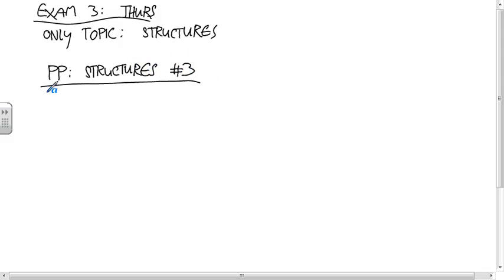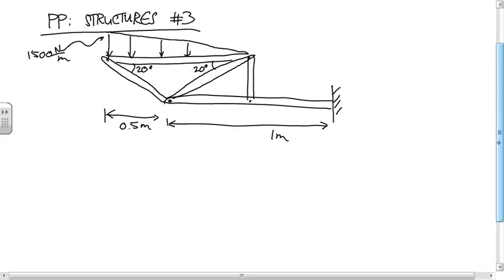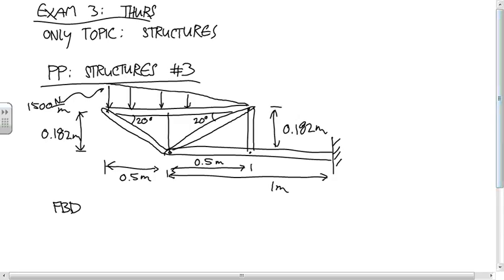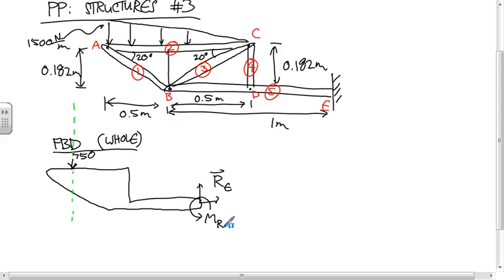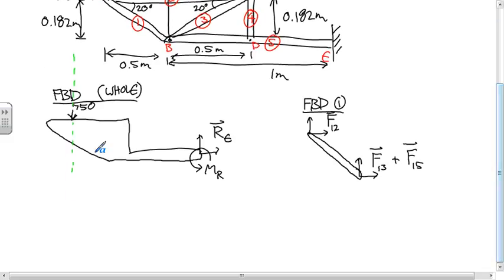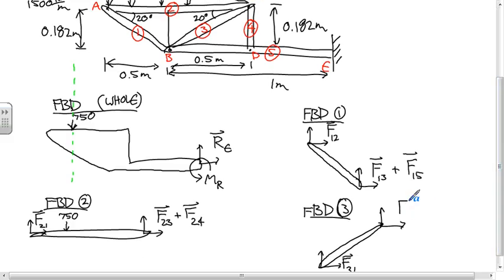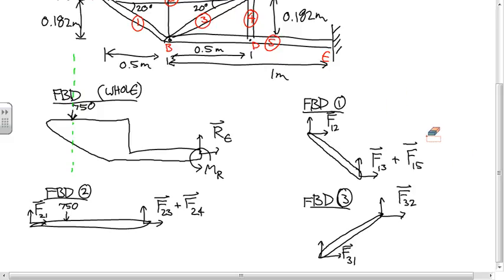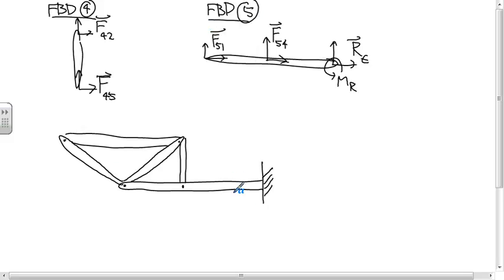Statics: Wednesday, 6/17/15